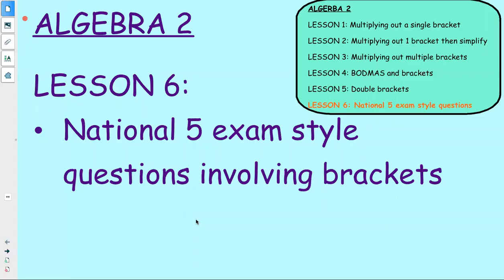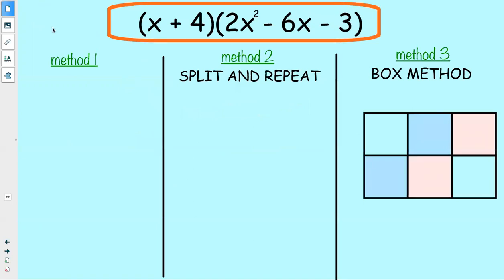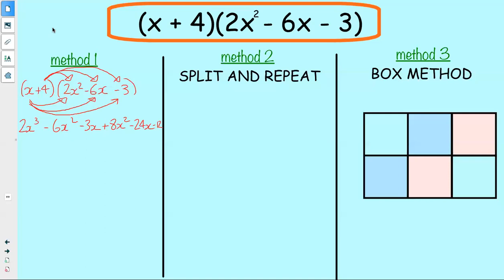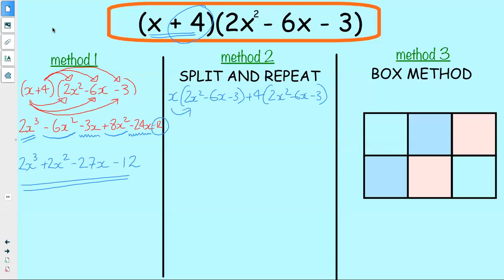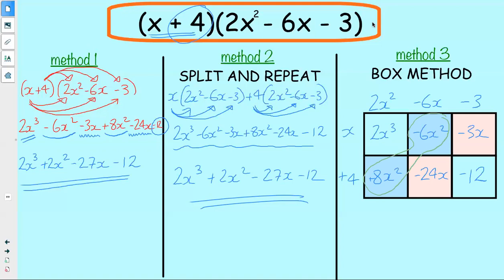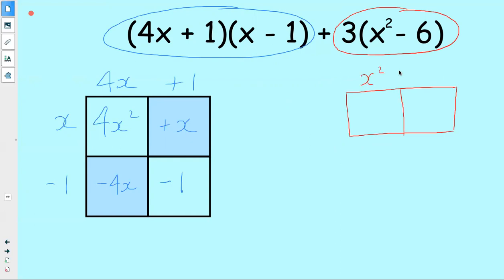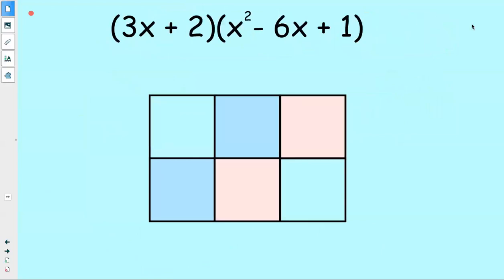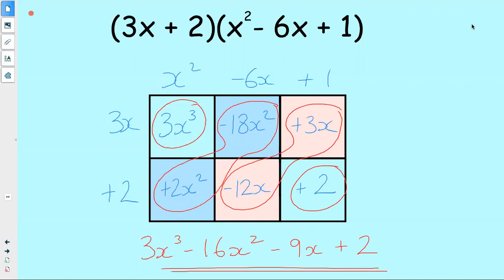ALGERBA 2 LESSON 6 BRACKETS NATIONAL 5 EXAM STYLE QUESTIONS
Welcome to my lesson

THIS ALGEBRA 2 PLAYLIST INCLUDES THE FOLLOWING LESSONS:
LESSON 1: Multiplying out a single bracket
LESSON 2: Multiplying out 1 bracket then simplify
LESSON 3: Multiplying out multiple brackets
LESSON 4: BODMAS and brackets
LESSON 5: Double brackets
LESSON 6: National 5 exam style questions

Please watch in order if possible.

Prior knowledge of the ALGEBRA 1 playlist is required.

Suitable for S1 S2 S3 S4 depending on ability.